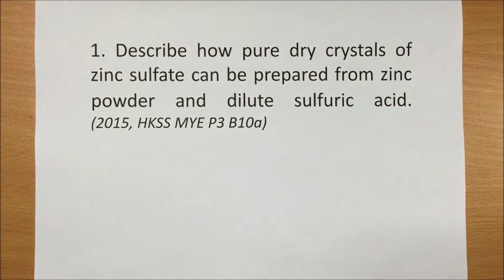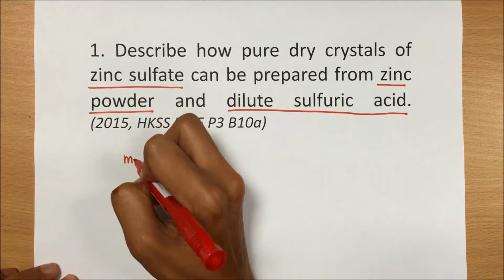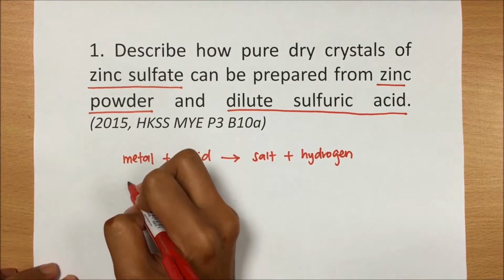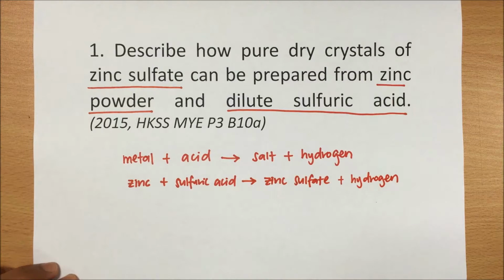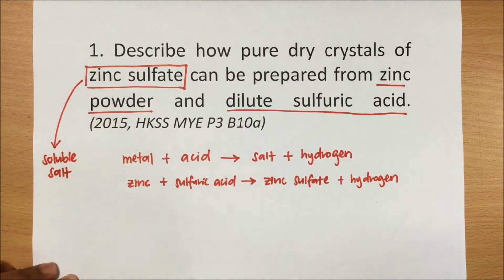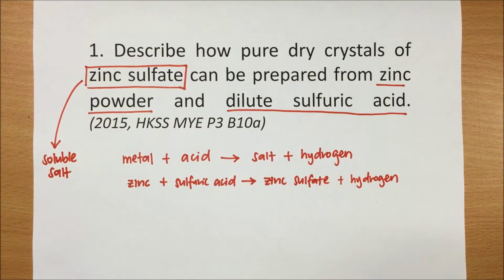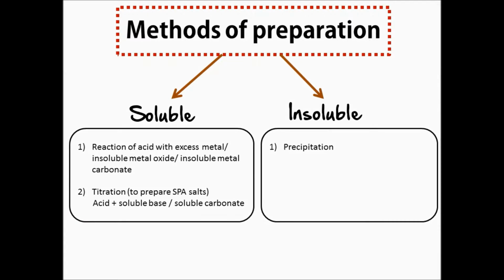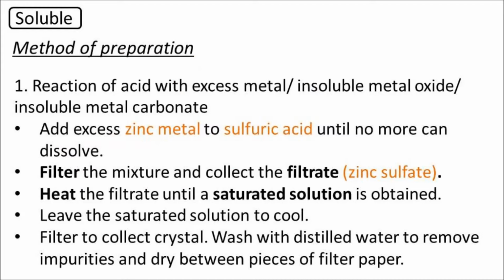Salt Preparation Example 1